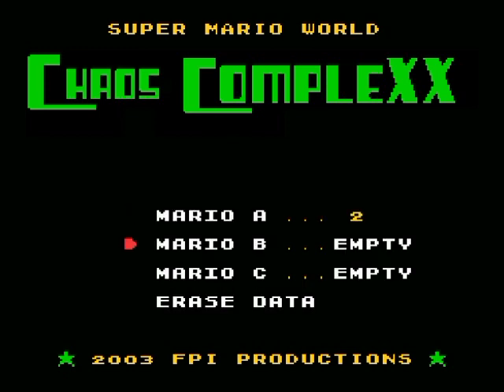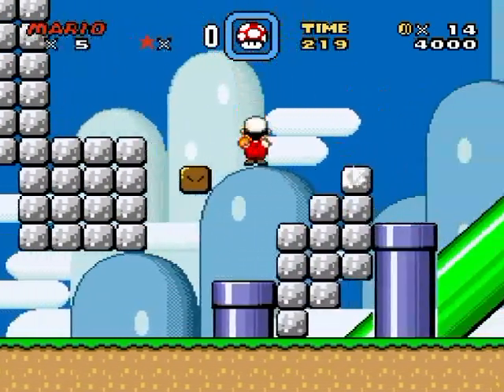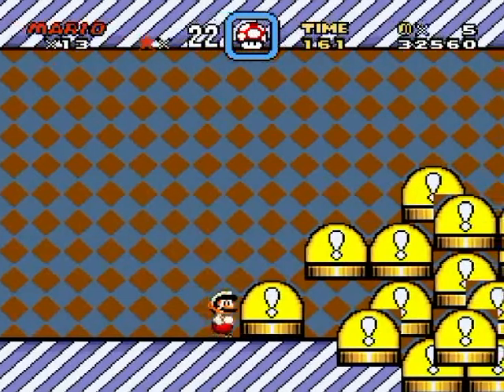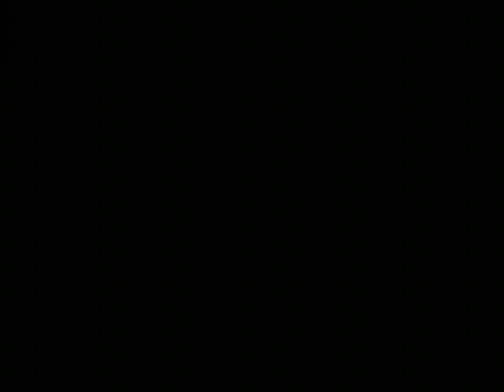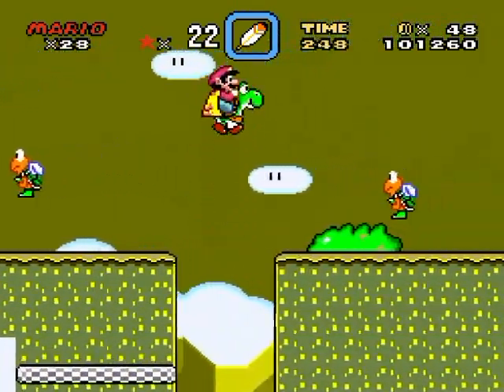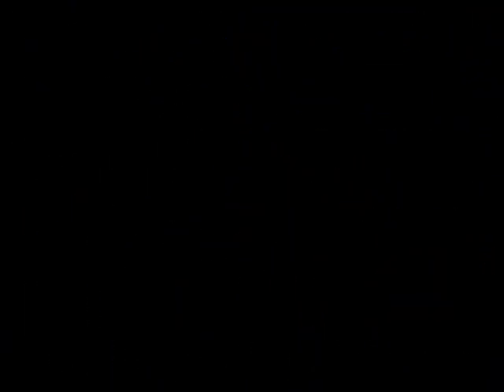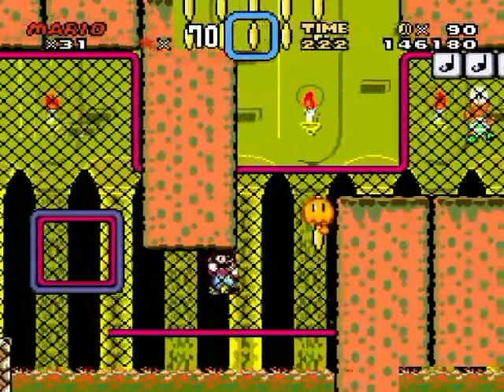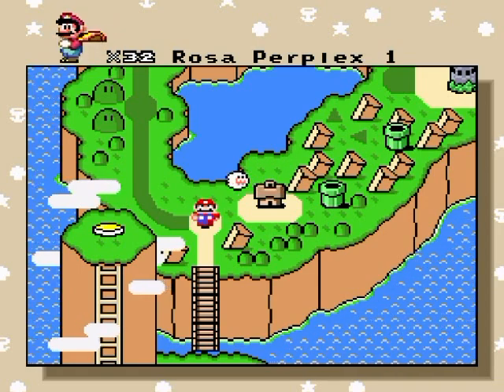Chaos CompleXX Walkthrough Part 1: Best Game EvarrrrR!!!1!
Dis game has the bestest lvl design in the worldd! Yu must play it and spread words about it like wild firE!

But really, it's a joke Super Mario World hack likely made to pick fun at bad hacks. XD It'll be a fun series for sure since the game in itself is silly and it'll allow for some fitting crazy shenanigans like purposefully bad video editing, atrocious grammar, ironically terrible font and glitchy-looking custom graphics. It'll also serve as a lighthearted break from TSRPR's high late-game difficulty.

Oh man OPTIONS!!!

Time Stamps:
0:00 Intro
1:22 start
1:37 field of koopers 1
4:59 here is the switch
6:00 field of koopas2
8:59 start (with Yoshi)
9:23 in the air of koopa
12:12 water level here
13:34 fight against enemy